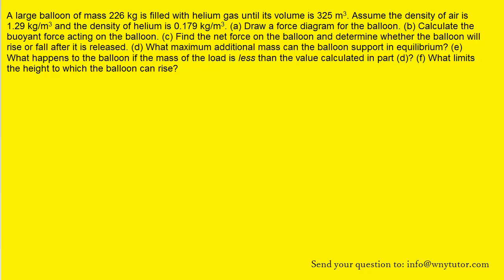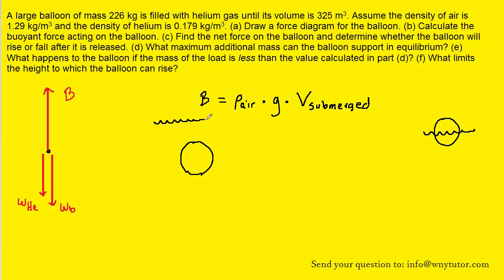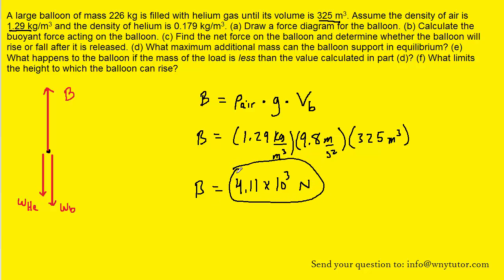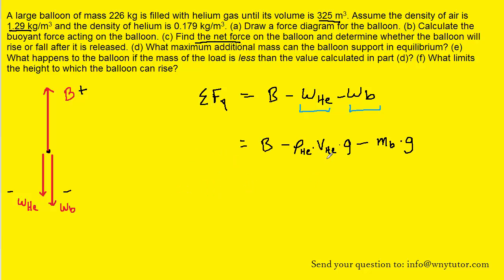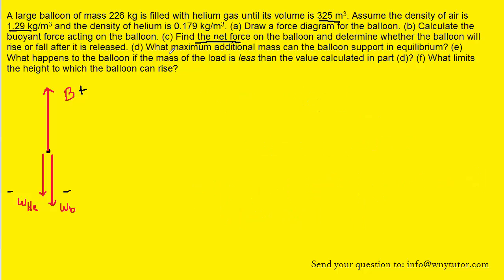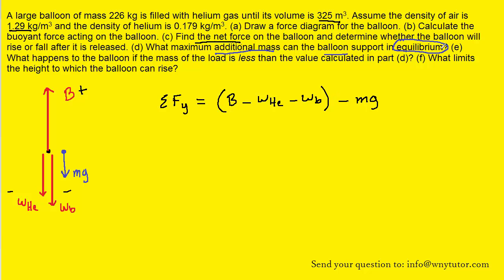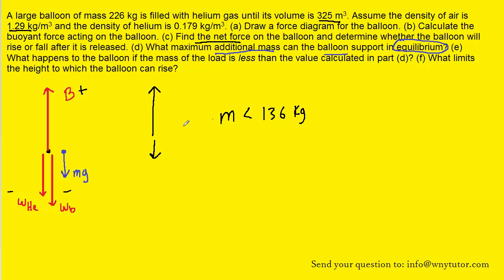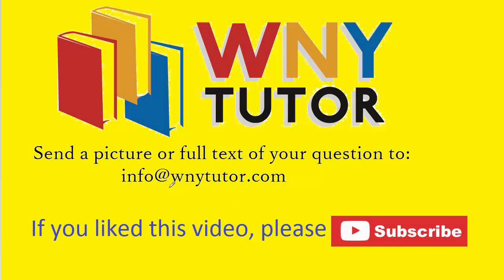A large balloon of mass 226 kg is filled with helium gas until its volume is 325 m3. Assume the dens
A large balloon of mass 226 kg is filled with helium gas until its volume is 325 m^3. Assume the density of air is 1.29 kg/m^3 and the density of helium is 0.179 kg/m^3. (a) Draw a force diagram for the balloon. (b) Calculate the buoyant force acting on the balloon. (c) Find the net force on the balloon and determine whether the balloon will rise or fall after it is released. (d) What maximum additional mass can the balloon support in equilibrium? (e) What happens to the balloon if the mass of the load is less than the value calculated in part (d)? (f) What limits the height to which the balloon can rise?